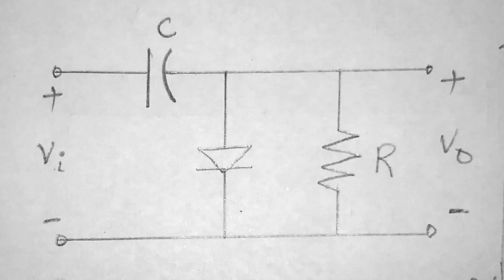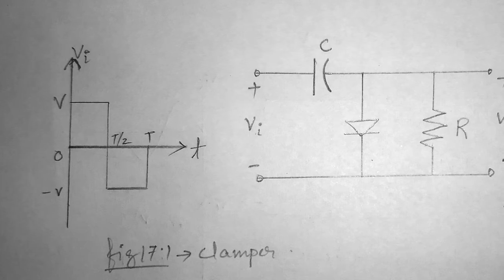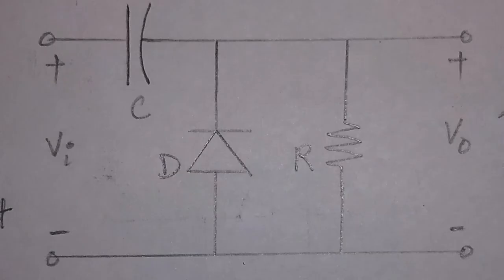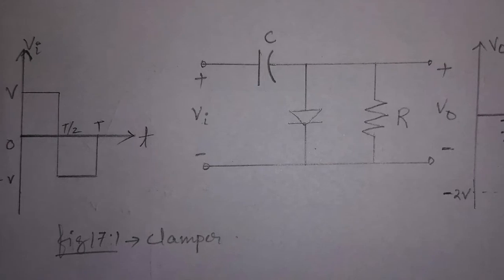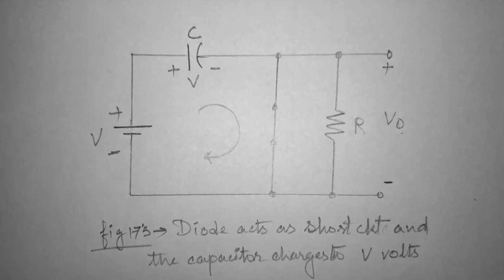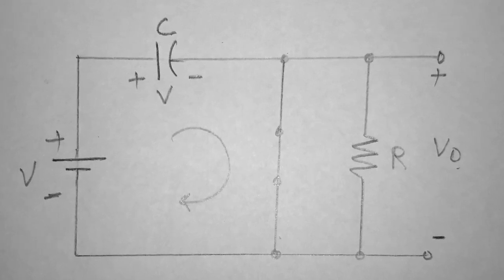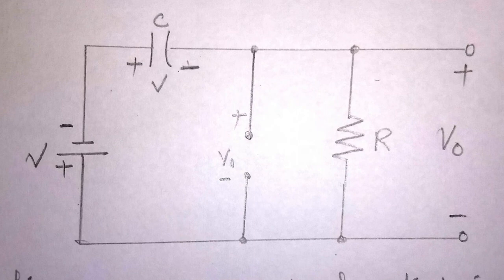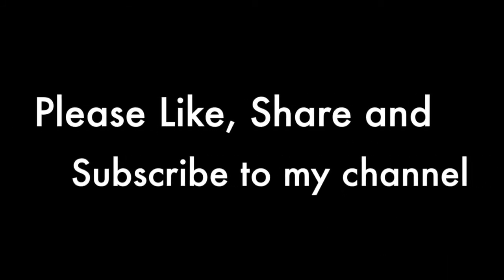Clampers: basics, working principle during positive and negative half cycle | Basic Electronics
Dear friends, in this tutorial, we learn about clamper circuit. These are the points covered in this tutorial:

1. What is a Clamper circuit

2. Importance of time constant

3. Working of the circuit

 Clamping network is an electronic circuit, that will clamp is signal to different dc level.  it consists of a capacitor, a diode, and resistor element.  but it can also employ an independent dc supply to introduce additional shift. basically, Clamper is an electronic circuit, that changes the DC level of a signal, to the desired level without changing the shape of the applied signal.  in other words, the clamper circuit Moves the whole signal, up or down, to set either positive peak or negative peak of the signal at the desired level.  if the circuit pushes the signal upward, then the circuit is called positive clamper.